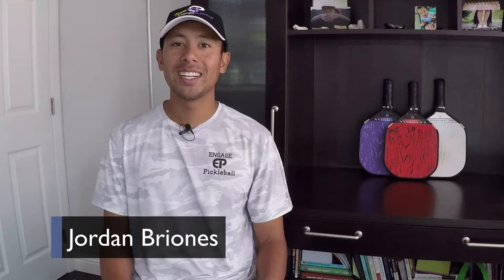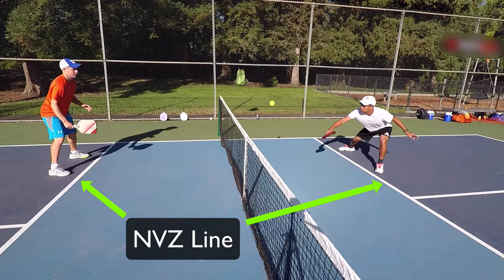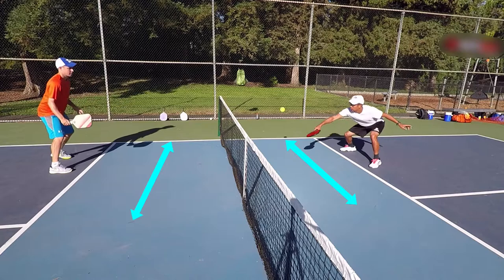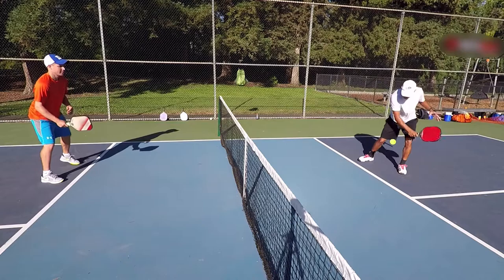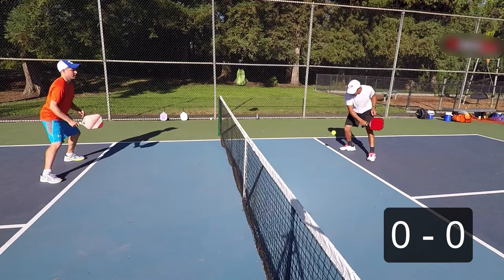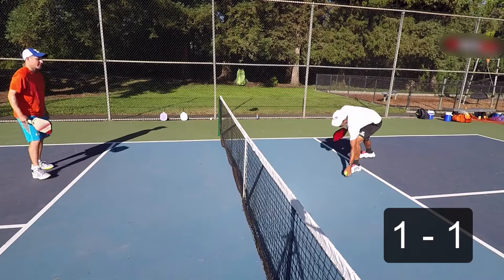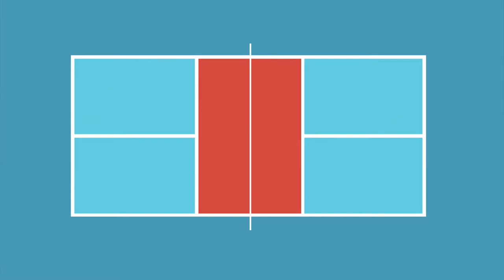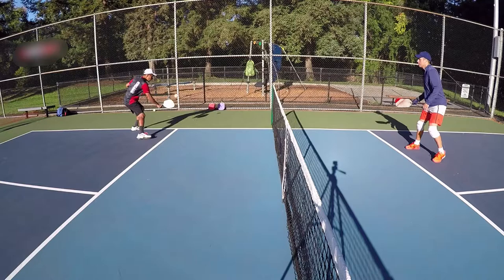Pickleball Dink Drill | Straight On Dinks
to get more free basic, intermediate, and advanced tips that are sure to help you skyrocket and be at the top of your game!

In this lesson, we’ll show you a simple and effective warm up dink drill that you can do every time you play.  This drill is done straight ahead using half of the court and is designed to develop consistency and accuracy.  This drill is sure to have you dinking like a pro in no time.

Our hope and our mission is to do our part to grow the game of picklaball globally using video training to break down every aspect of pickleball and deliver it to you in an easy to understand way and for free so that you can take that information to the court and play the best pickleball of your life.

Full Transcript
Jordan Briones, teaching pro here at PrimeTime Pickleball. Today we’re going to look at a simple, yet effective warm up dink drill that you can do with a partner before you play.

I call this the straight-on, warm up dink drill, and for this drill, we’ll only be using half of the court.

As you can see here, my partner and I start at the NVZ line. One of us will feed the ball, and the drill will begin.

When doing this drill, the sideline is out of bounds, along with an imaginary line through the center of the NVZ. This drill focuses on dinking; trying to move your opponent side to side, making them move to hit each ball.

Since this is a warm up dink drill, there’s no hard drives or hard volleys allowed, the goal is to out-dink your opponent with consistency and touch.

The first player to 5 points wins the game. It’s very important to keep track of the score when drilling. I can’t stress this enough, keeping track of the score keeps you focused. It works on how to play high percentage pickleball, and also teaches you how to to be mentally tough in game situations.

Let’s check out a few points that we played. One thing that you should notice, is how I try my best to stay very close to that NVZ line, and also how I choose to take some dinks as volleys instead of backing up and letting the ball bounce.  Taking certain dinks as volleys, keeps me in a better position as the NVZ, and it also gives my opponent less time to react to their next shot.

After playing a few games to 5 points, you can switch it up, and also add hard drives and volleys, even lobs to this drill.

With both players starting out at the NVZ, you can start out dinking, and after a few dinks, make it a live ball.

Let’s take a look at some of these points.

As you do this drill more often, you’ll realize how much patience and consistency it takes to out-dink your opponent to win the point.

The better you and your partner get, the longer your rallies will become, and in turn, you should see your dink game improve each time you step on the court. So get out there and practice! And remember, keep dinking!